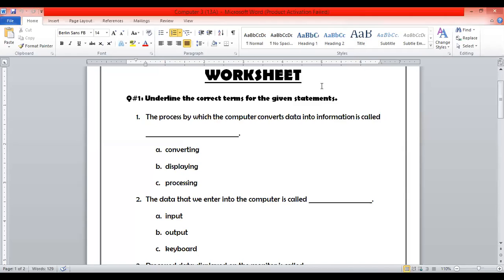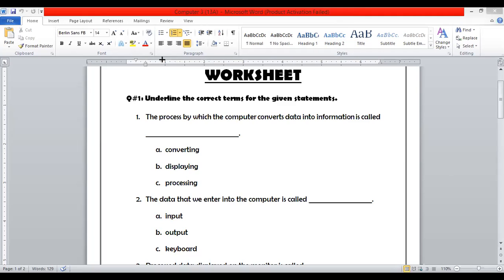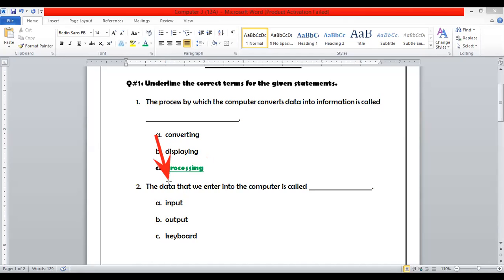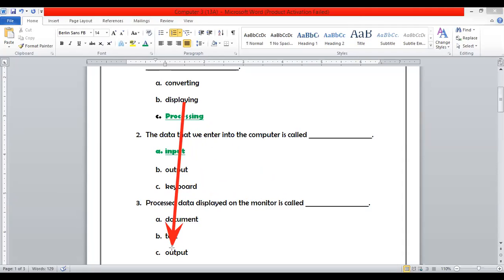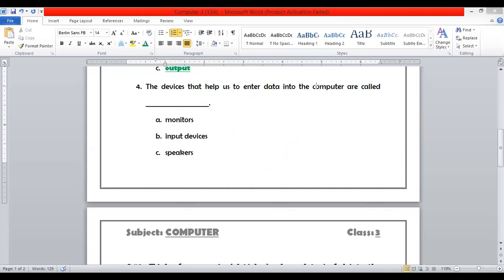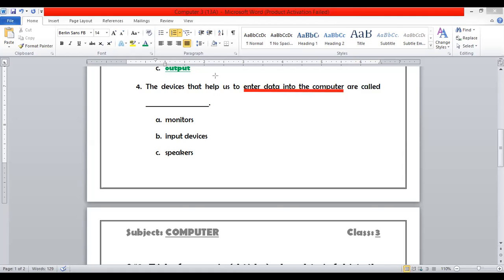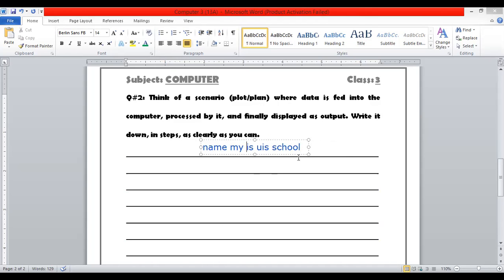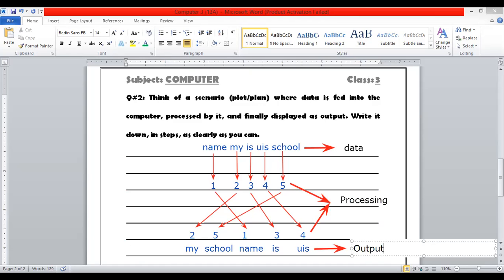Computer Class 3A and 3B (23-11-2020)